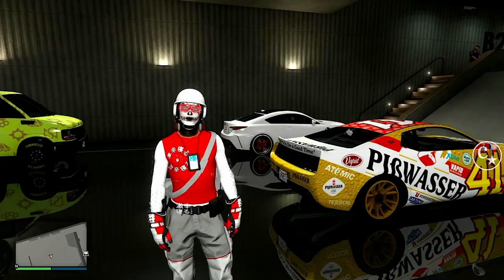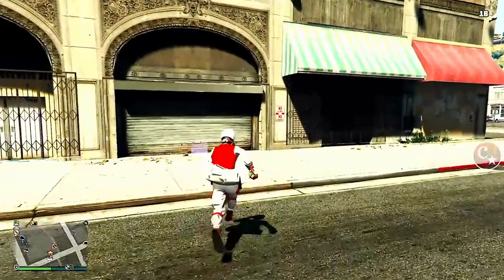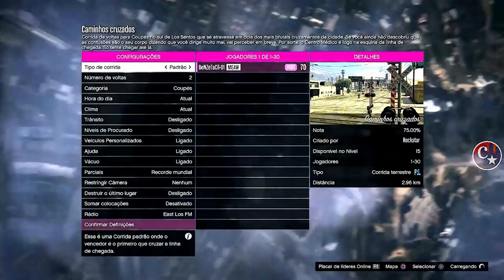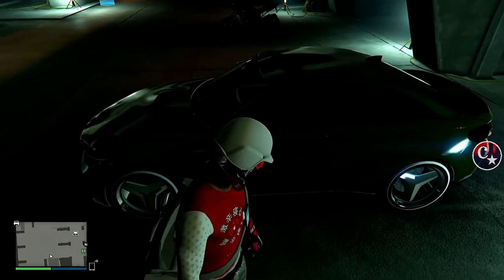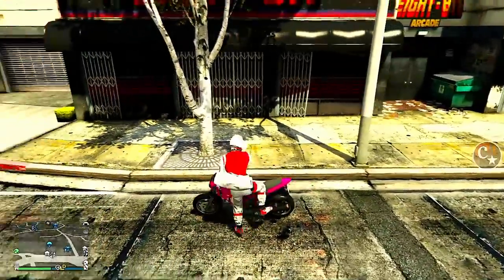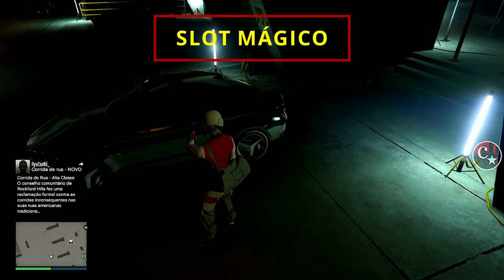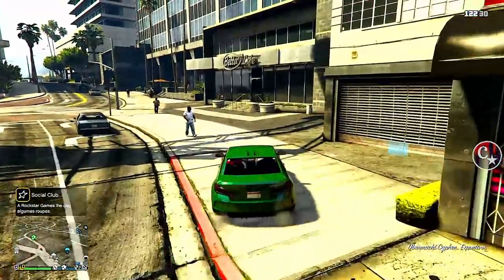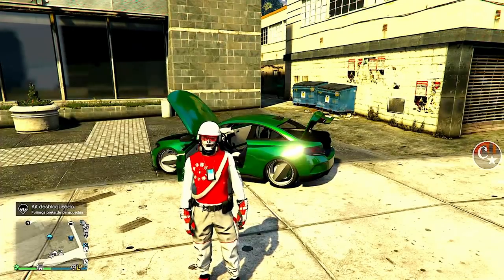💥BRAND NEW💥TROQUE RODAS,/COLOQUE ESTAMPAS,/COR INTERNA (Slot Mágico) PS4/PS5/XBOX GTA5 ONLINE🔞🌐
▬▬▬▬▬▬▬▬▬▬▬ஜ۩۞۩ஜ▬▬▬▬▬▬▬▬▬▬▬▬▬▬
▓▓▓▒▒▒░░░ LEIA A DESCRIÇÃO DO VÍDEO ░░░▒▒▒▓▓▓ ▬▬▬▬▬▬▬▬▬▬▬ஜ۩۞۩ஜ▬▬▬▬▬▬▬▬▬▬▬▬▬

💥CARROS MODDEDS💥& CONTAS UPADAS P/ PS4:
♠ COMANDO CM74 - NOVO COMANDO
🎮 ID: PS4 - Capitaocaverna74 👈
🎮 ID: PS4 - Capitao74caverna 👈
🎮 ID: PS4 - Ccaverna74 👈
🎮 ID: PS4 - Capitao_74 👈
🎮 ID: PS4 - Capitao-74 👈

🌟🌟 CANAIS PARCEIROS 🌟🌟